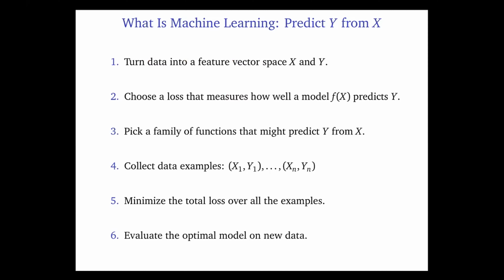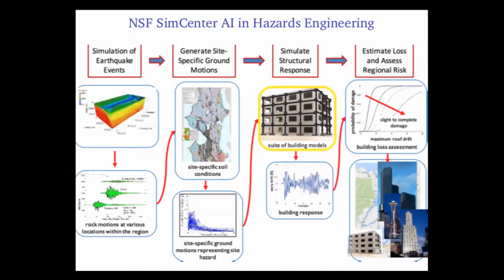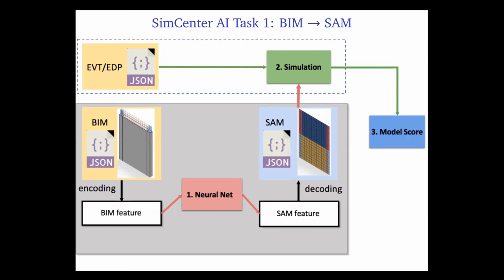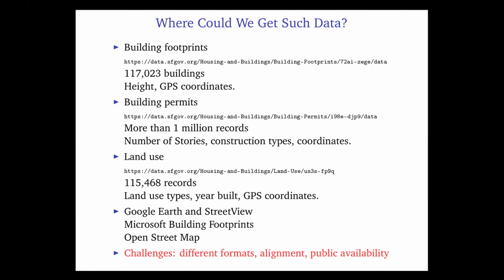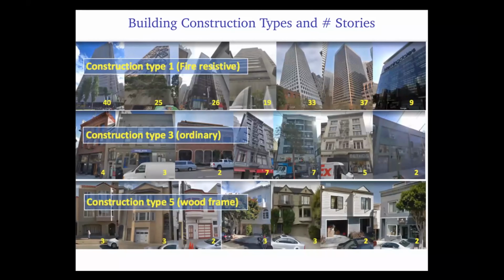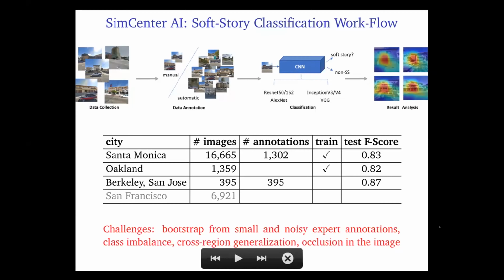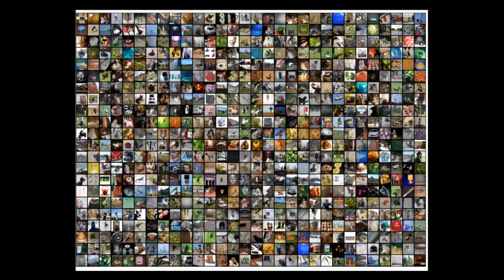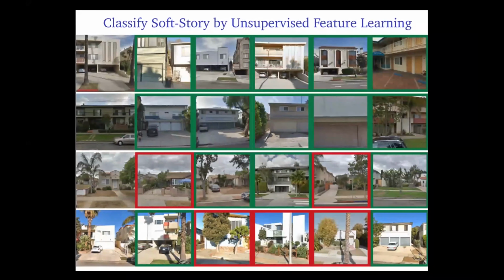Inventory Characterization Talk 1: Machine Learning for Building and Structural Information Modeling